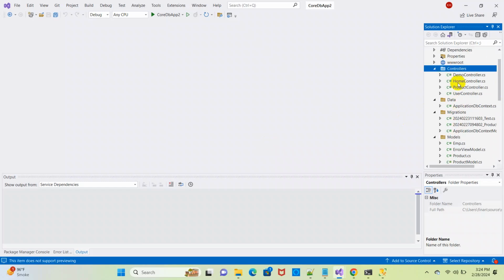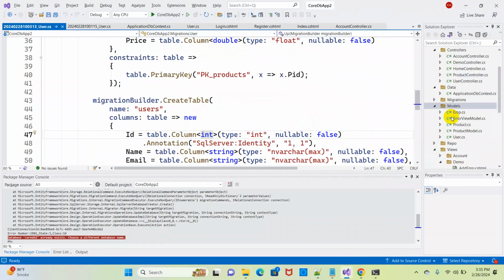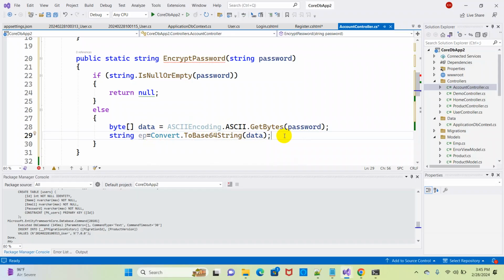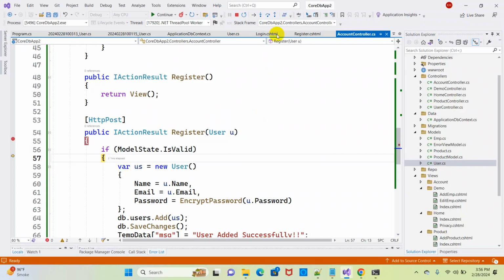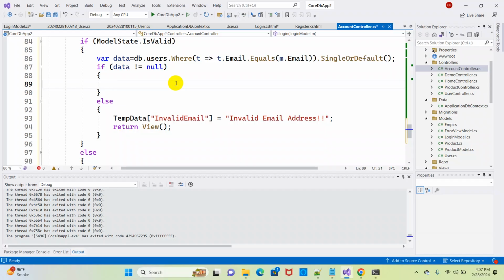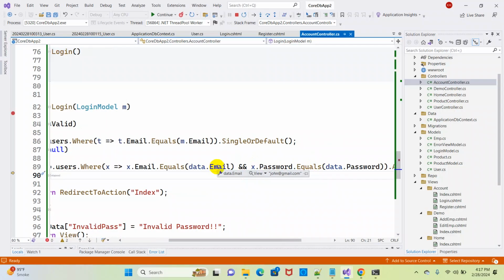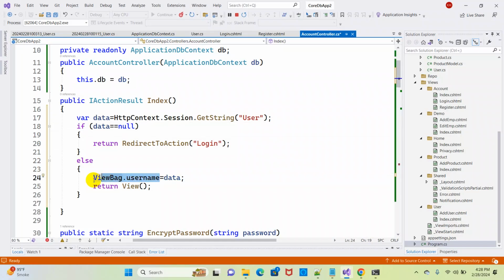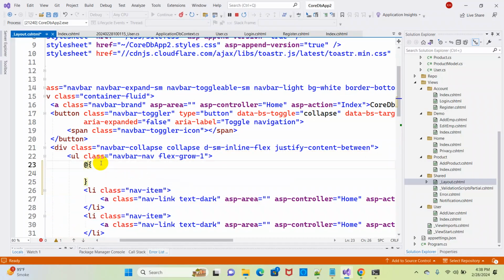ASP.NET Core MVC Register, Login & Logout with Session | Password Hash & Decryption | Full Tutorial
🚀 Learn how to implement Secure Register, Login & Logout functionality in ASP.NET Core MVC using Session Management with Password Encryption & Decryption.
This video covers step-by-step coding, best practices, and complete authentication flow for beginners and intermediate developers.

✔ Create Register Page in ASP.NET Core MVC
✔ Implement Password Encryption & Decryption (AES/Hashing)
✔ Build Login functionality with Validation
✔ Use Sessions to maintain user login state
✔ Create Logout with Session Clear
✔ Store Encrypted Password in SQL Server
✔ Proper authentication workflow for real-time projects
✔ BONUS → Security best practices to avoid common vulnerabilities